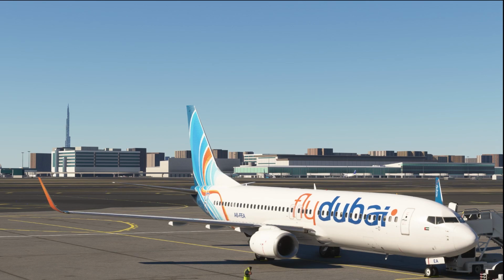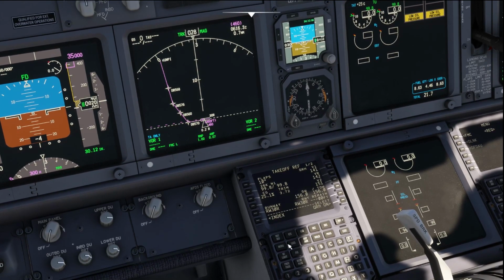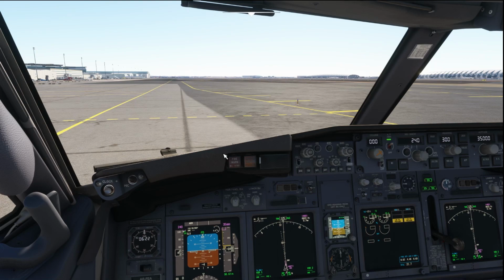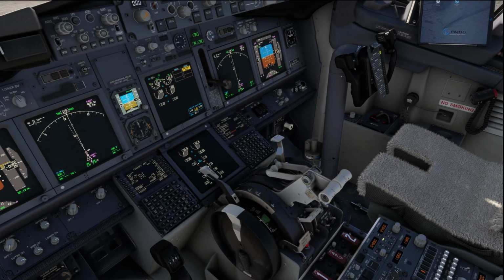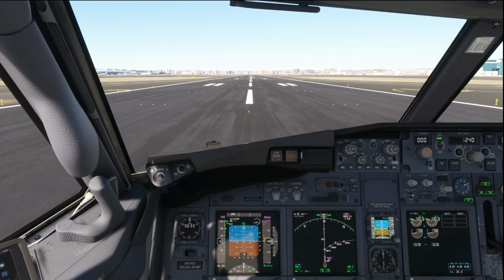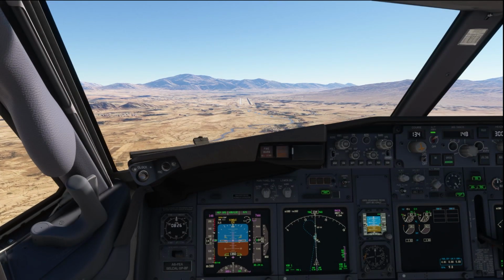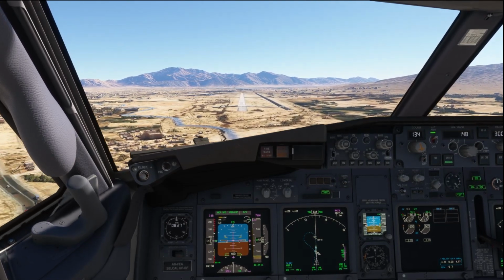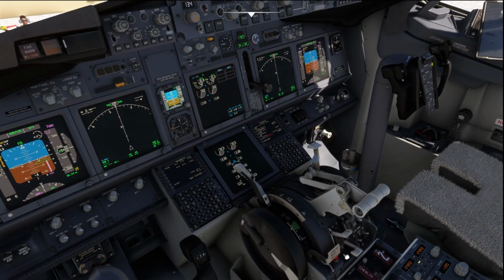Hopping Across The Arabian Sea! Microsoft Flight Simulator | FlyDubai 737 | Dubai - Quetta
Good Evening ladies and gentlemen and welcome to Dubai International airport as we prepare to depart for a quick short haul hop over to Quetta, Pakistan. It's sure to be short and sweet!

Add-Ons Used:
PMDG 737-800
Flightsim.to OPQT

Recorded in Microsoft Flight Simulator with stunning graphics.